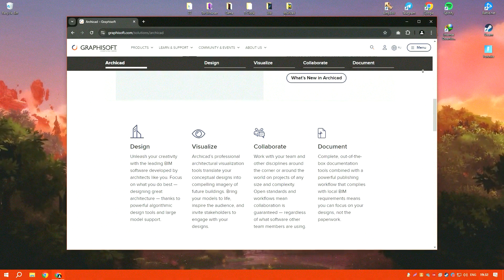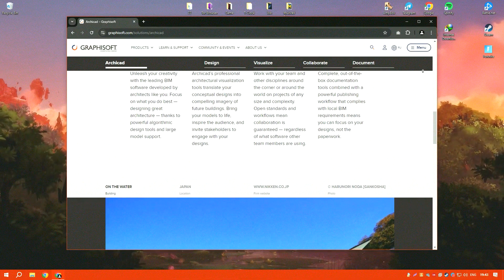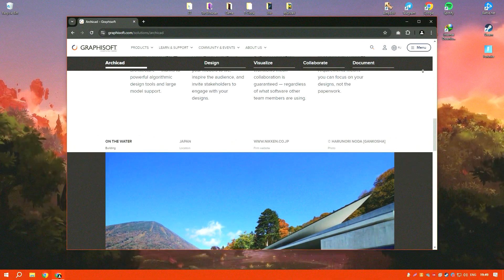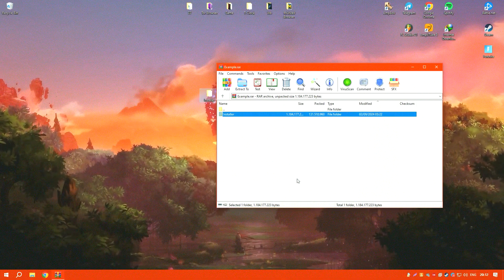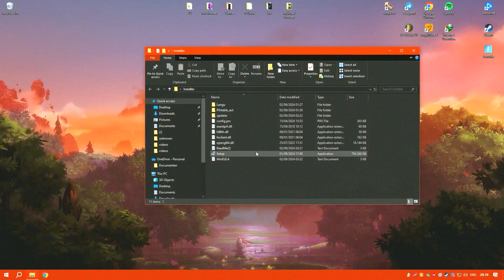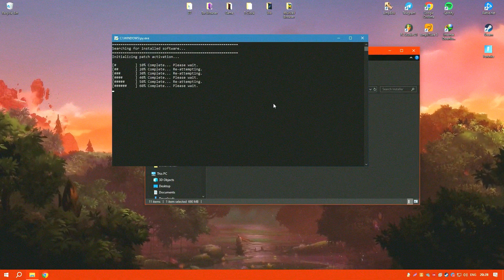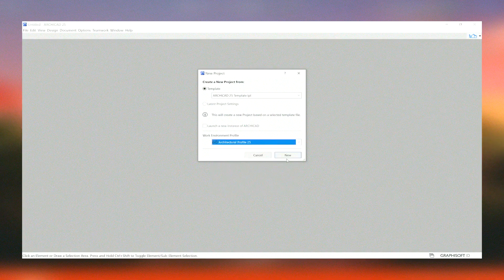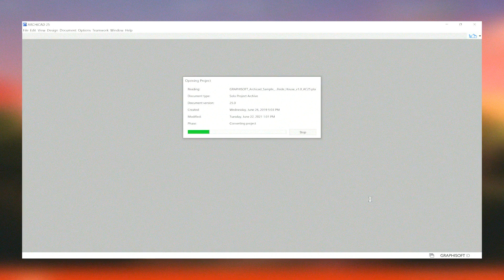Download ArchiCAD | How to Download ArchiCAD | Latest Version ArchiCAD 2024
How to Download ArchiCAD 2024?

0:01 - What will be in the video
0:08 - How to download ArchiCAD 2024
0:59 - How to install ArchiCAD 2024
1:26 - Working with the program